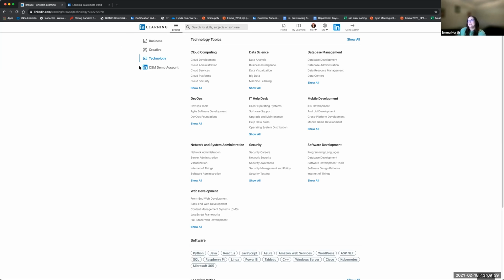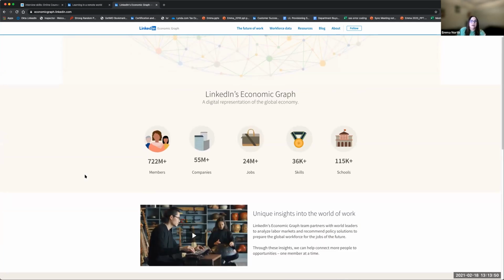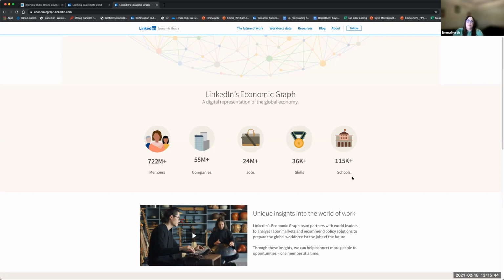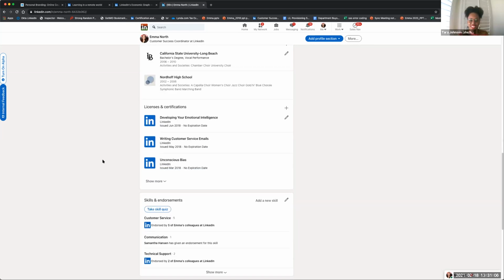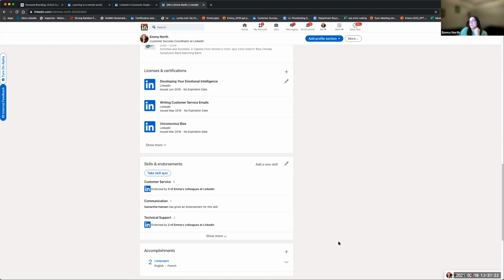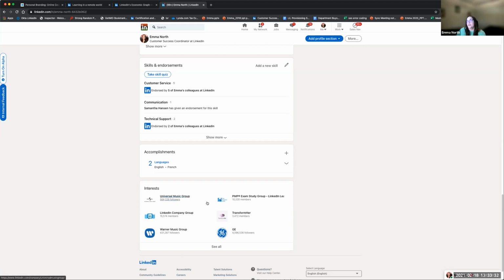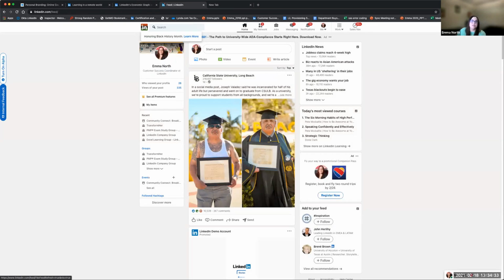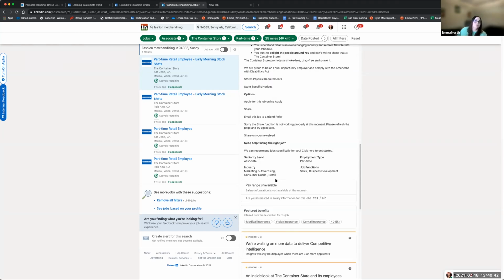LinkedIn Learning Workshop